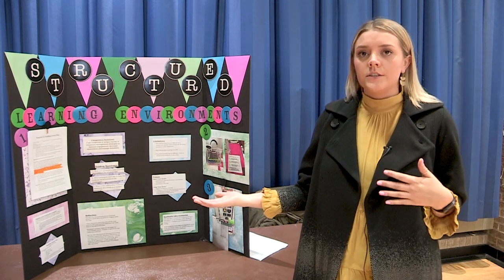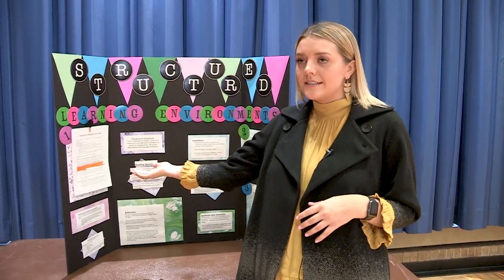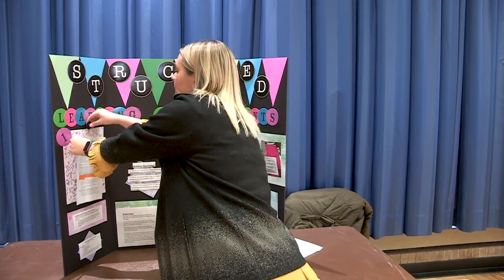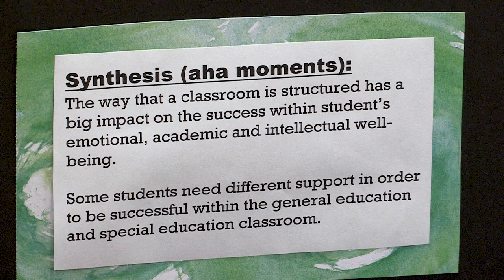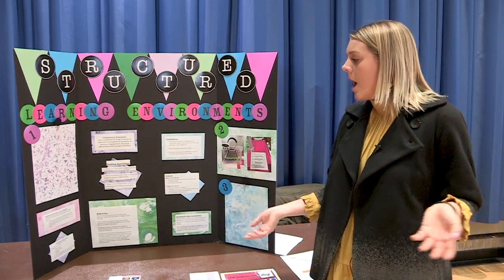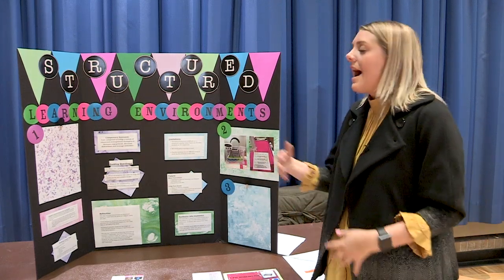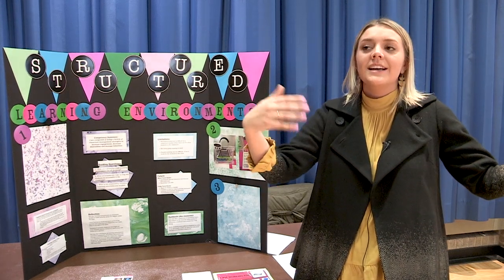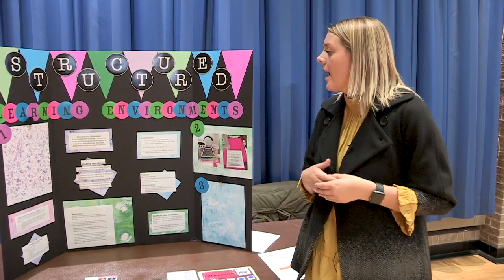01 Student Capstone Presentation, Structured Learning Environment, December 7, 2018